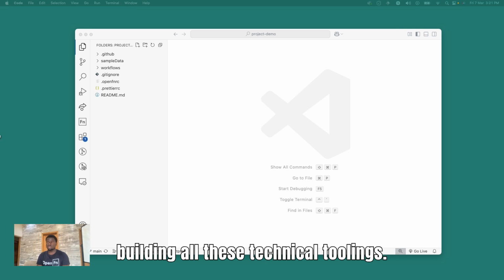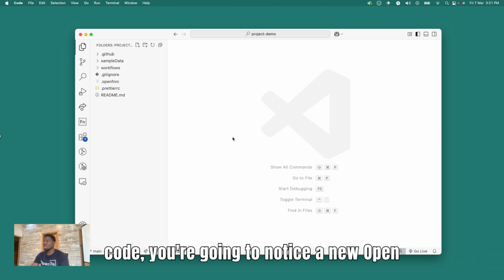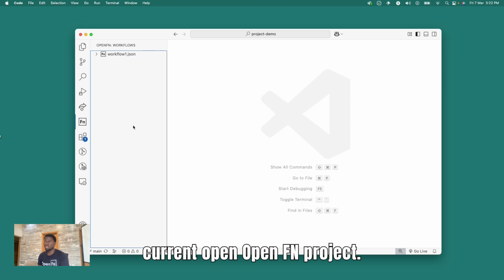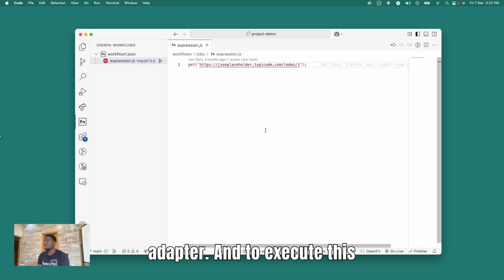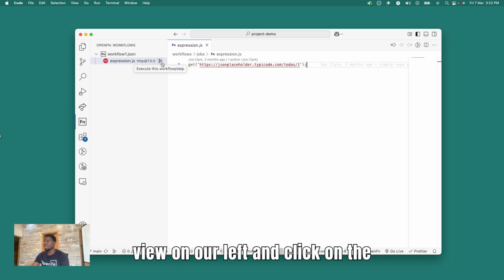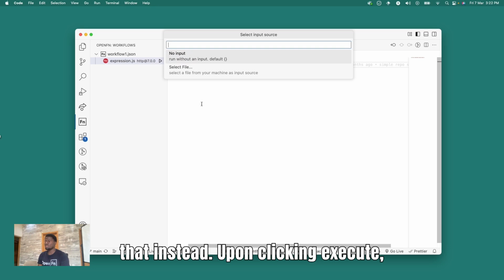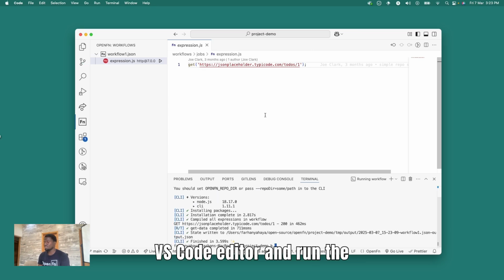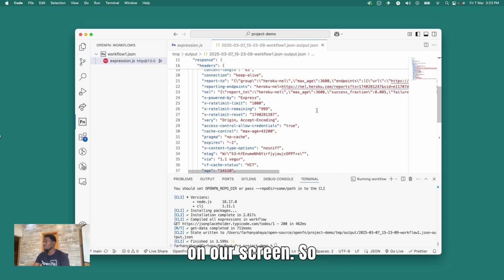OpenFn VsCode Overview with Farhan